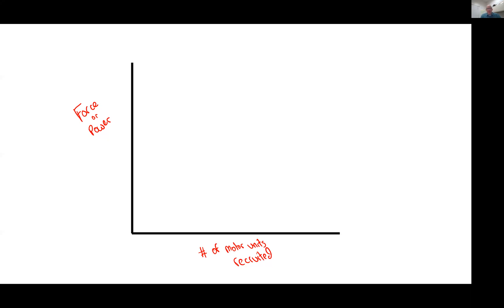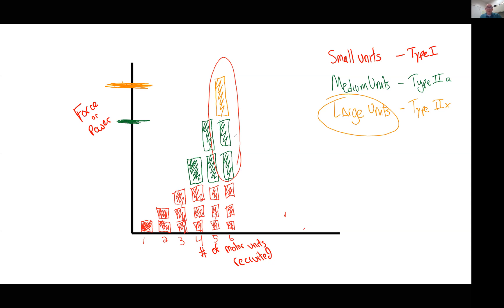Introduction to the Size Principle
This video gives a very brief and simplified description of Henneman's size principle of muscle recruitment.